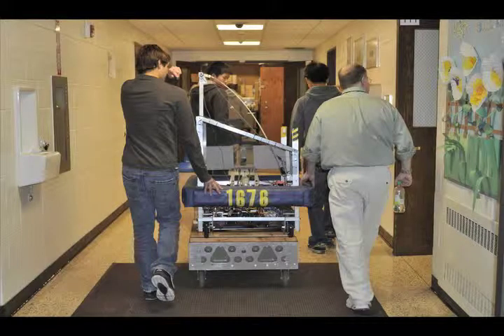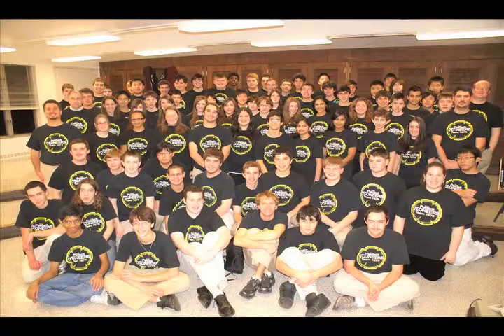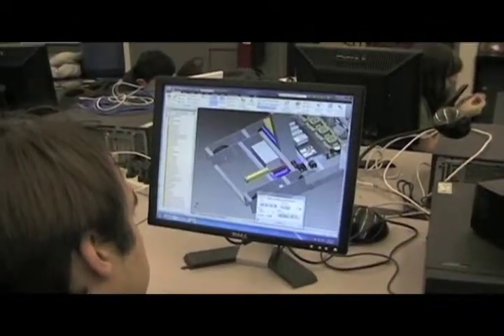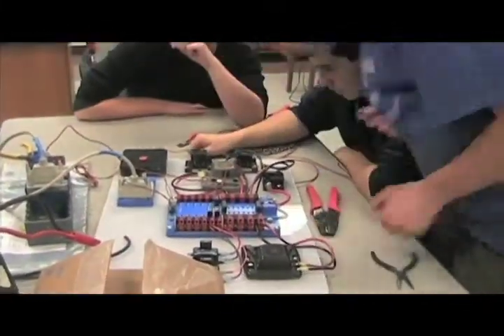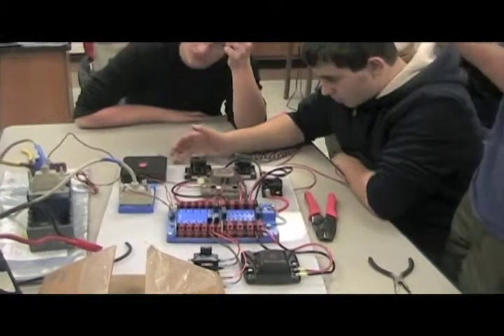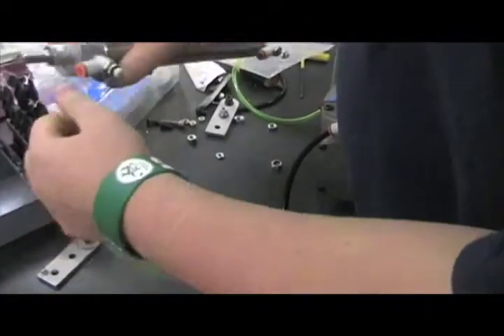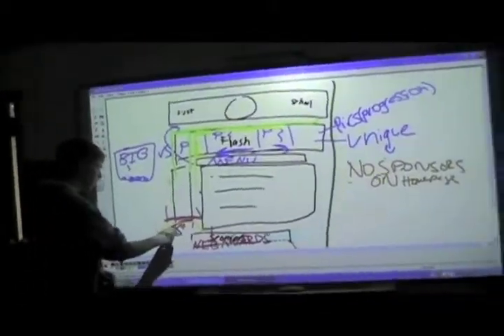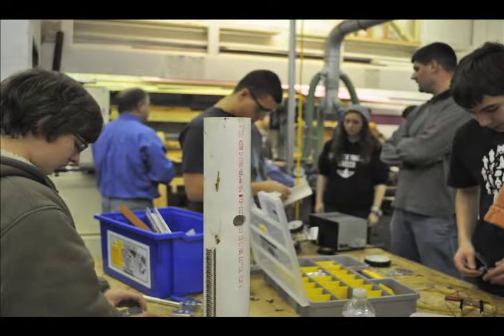Team 1676 - Subteam Summaries